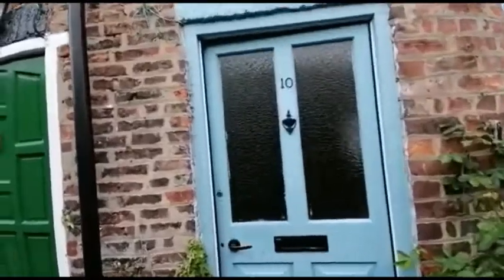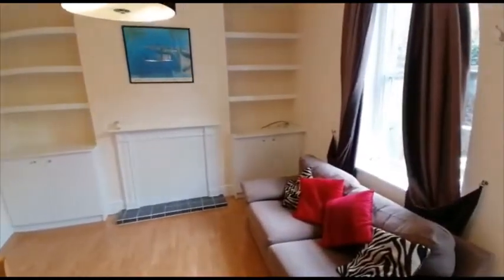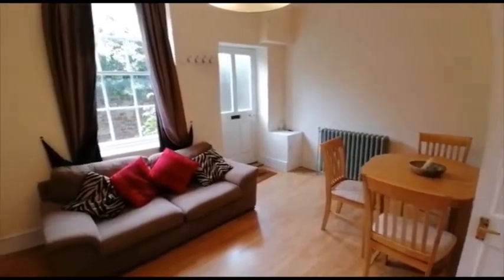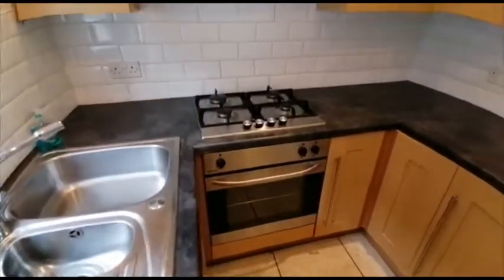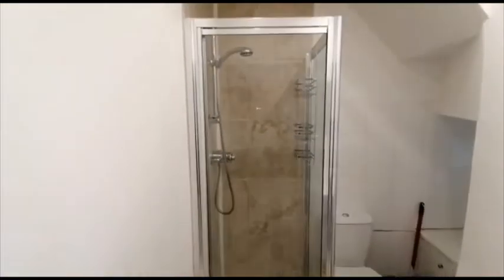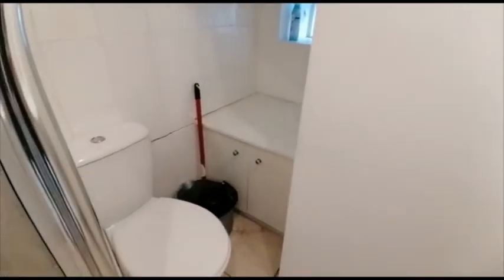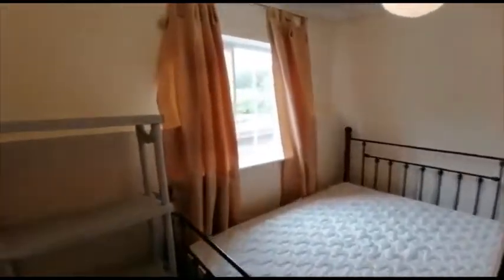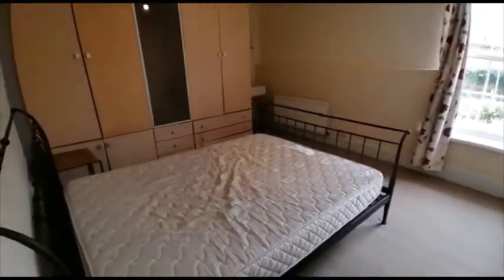10 Carlton Crescent , Yarm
Property available to rent on Carlton Crescent, Yarm.